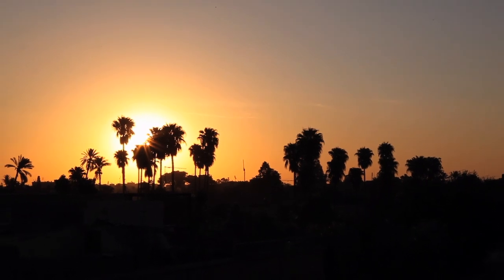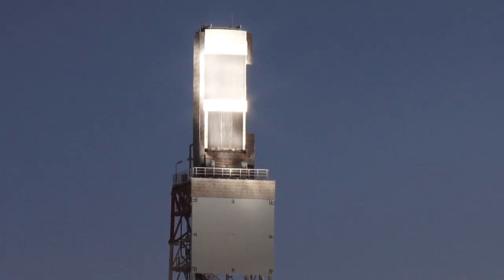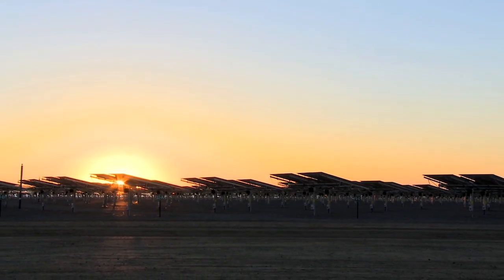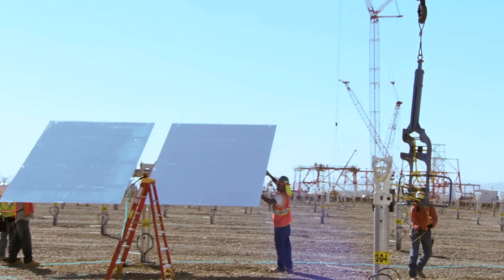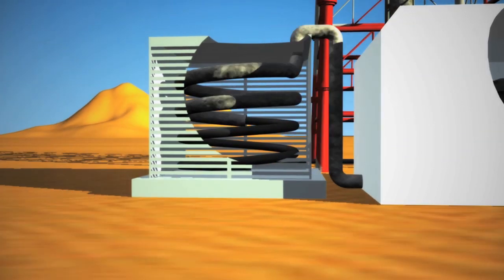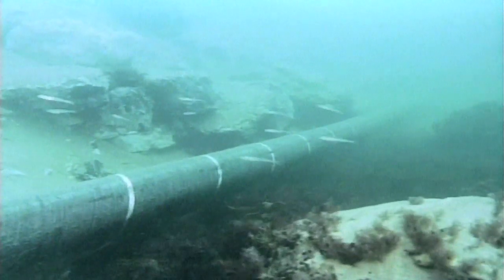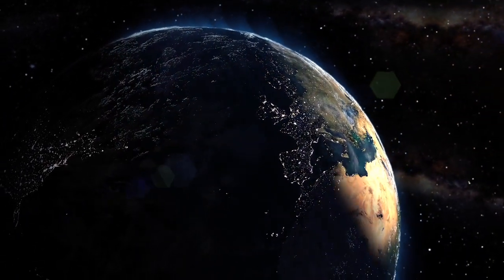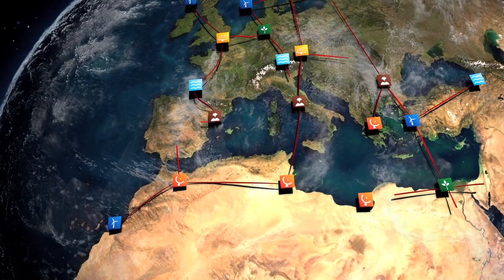DESERTEC Foundation: The TuNur Project -- Tunisian sun will light European homes by 2016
In the sands of North Africa, the DESERTEC Foundation's vision for a future where the world's deserts supply clean and sustainable energy to the whole of humankind is beginning to take shape. That future begins in the Saharan deserts of Tunisia with a project called "TuNur".

Im nordafrikanischen Wüstensand nimmt die Zukunftsvision der DESERTEC Foundation, die Menschheit mit sauberem Strom aus den Wüsten der Erde zu versorgen, konkrete Formen an. Diese Zukunft beginnt in der Sahara-Wüste Tunesiens mit dem Projekt "TuNur".